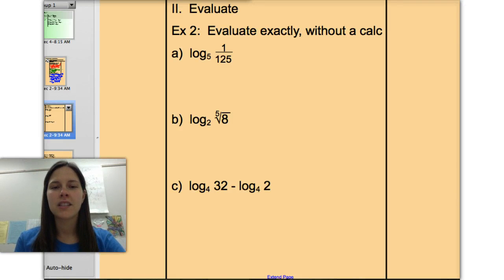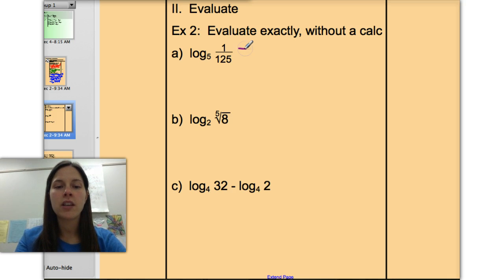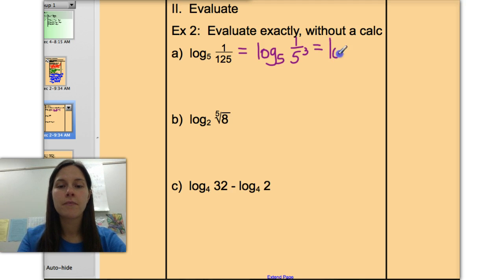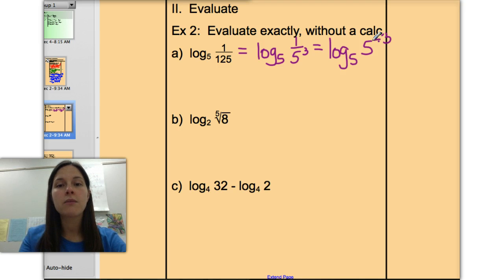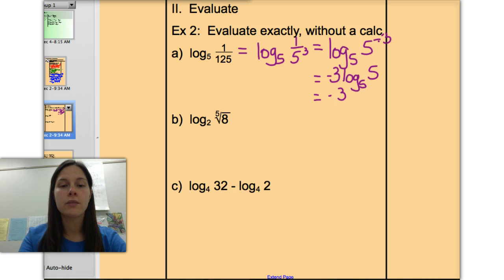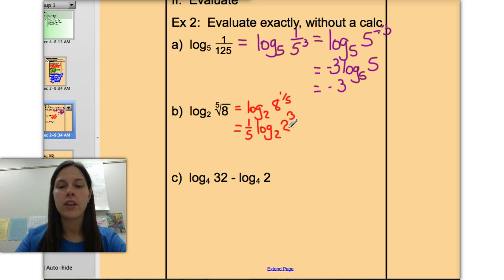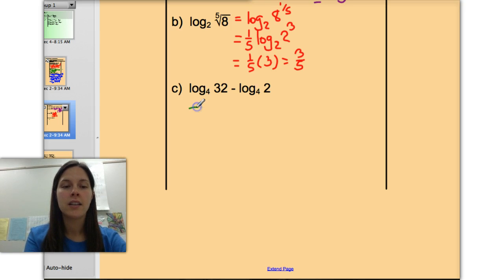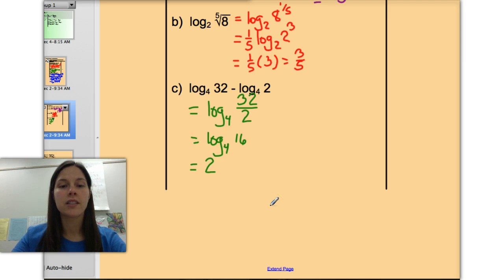3.3D2b Evaluating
3.3D2b Evaluating